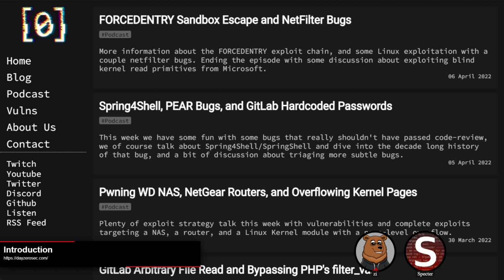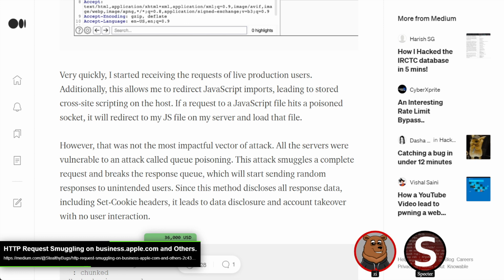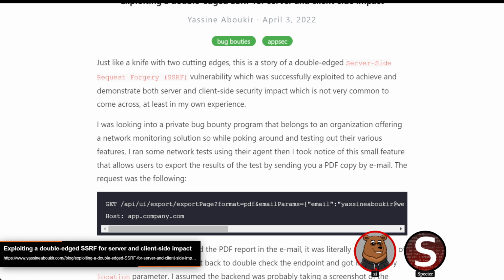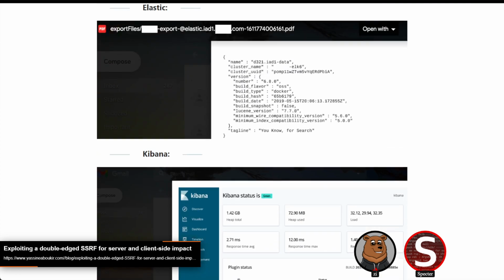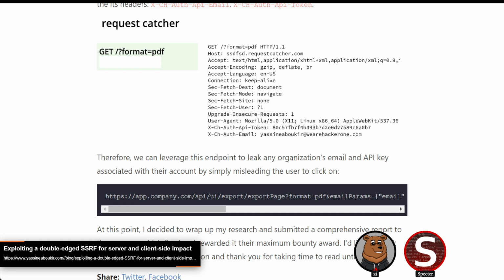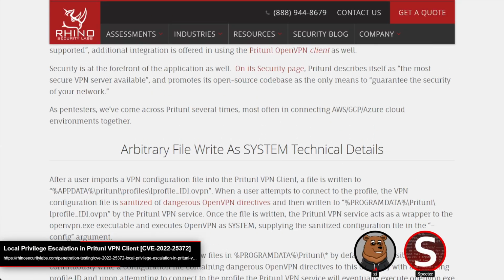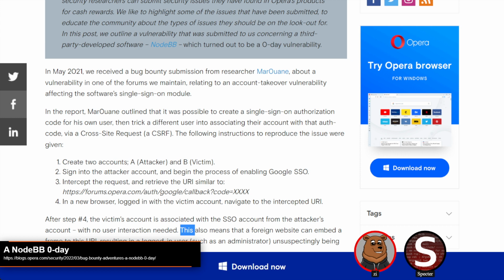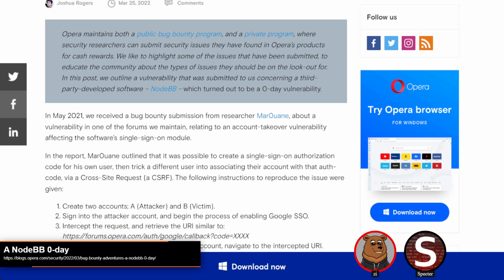135 - A Double-Edged SSRF, Pritunl VPN LPE, and a NodeBB Vuln [Bug Bounty Podcast]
Quick bounty episode this week with some request smuggling, abusing a SSRF for client-sided impact, a weird oauth flow, and a desktop VPN client LPE.

[00:00:00] Introduction
[00:00:28] HTTP Request Smuggling on business.apple.com and Others.
[00:06:25] Exploiting a double-edged SSRF for server and client-side impact
[00:14:47] Local Privilege Escalation in Pritunl VPN Client [CVE-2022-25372]
[00:20:27] A NodeBB 0-day